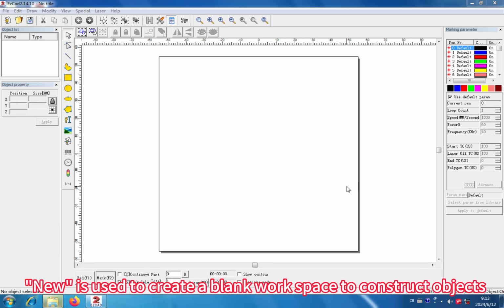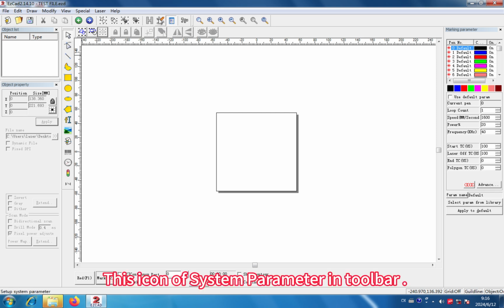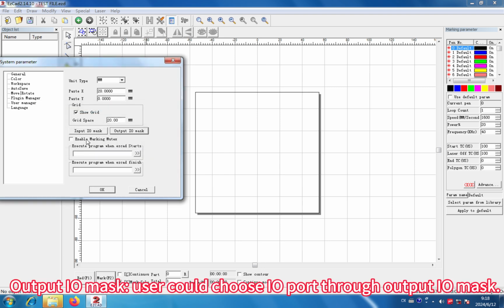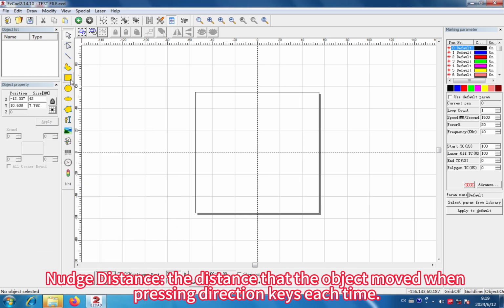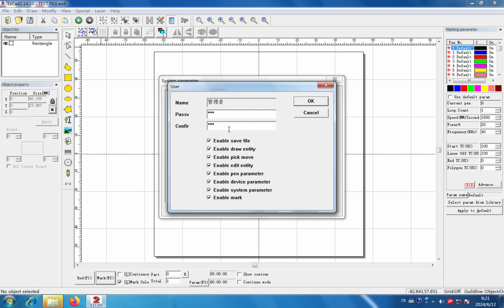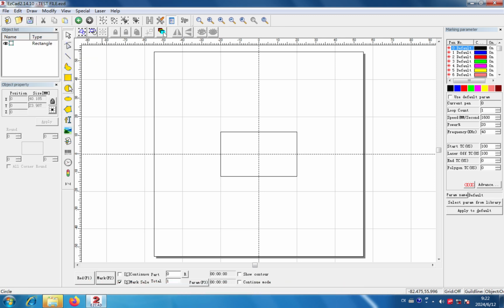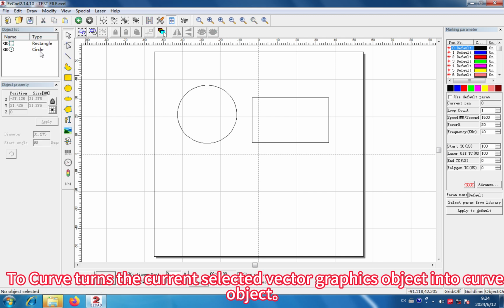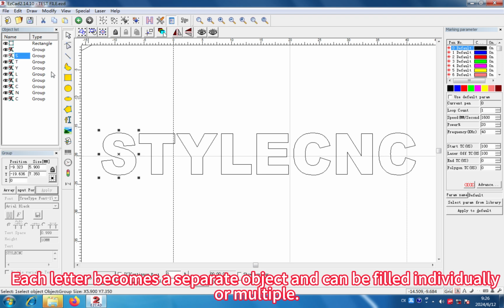Laser Marking Machine Software EZCAD2 function-File & View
For quickly response, online chat way is available by Skype or whatsapp, skype ID is stylecnc
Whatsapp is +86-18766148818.